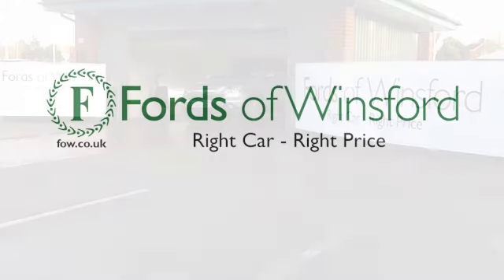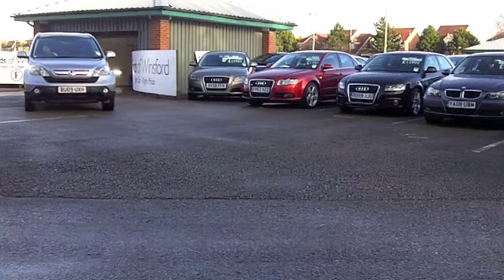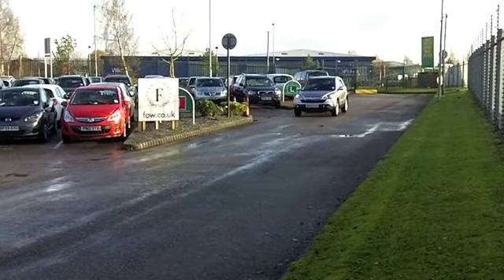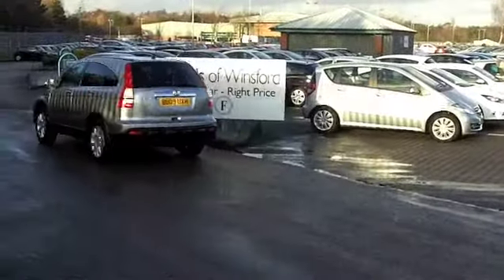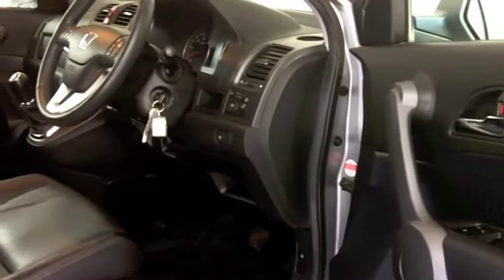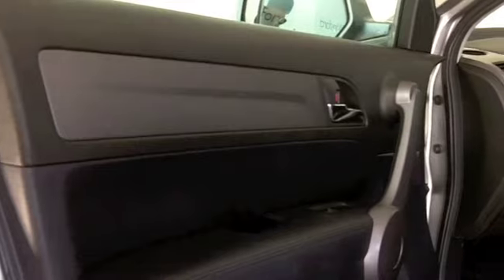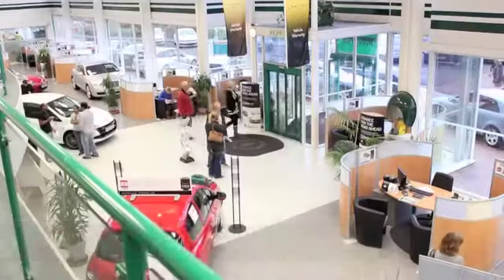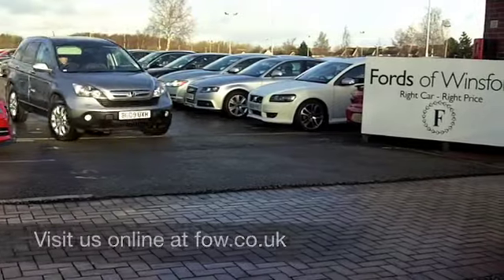HONDA CR-V DIESEL ESTATE () 2.2 I-CTDI EX 5DR - BU09UXH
DETAILS:
First registered: //
Current mileage: 30350
Registration: BU09UXH
Colour: Honda Cr-V BU09UXH

FEATURES:
all round electric windows, remote central locking, all leather interior, all round airbags, climate control, pas, abs, alloy wheels, metallic paint, cd, heated seats, traction control, parking control, satellite navigation, load space cover present, hand book present, cruise contro

This used car is for sale at Fords of Winsford Car Supermarket in Cheshire, UK